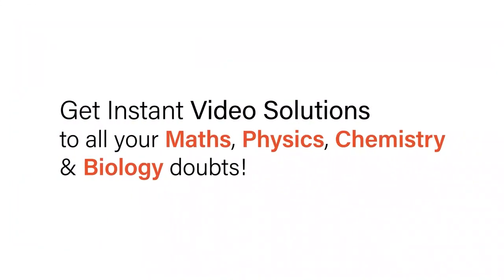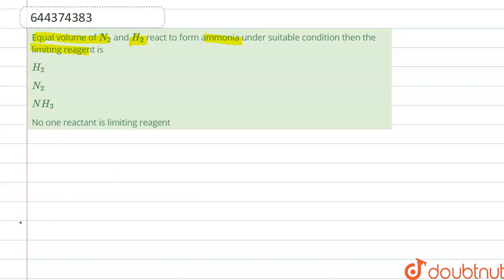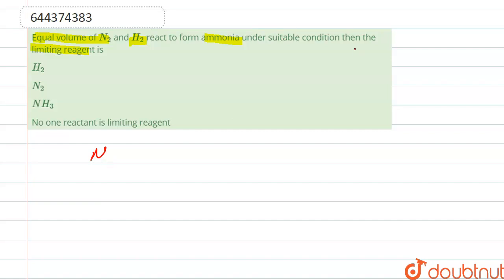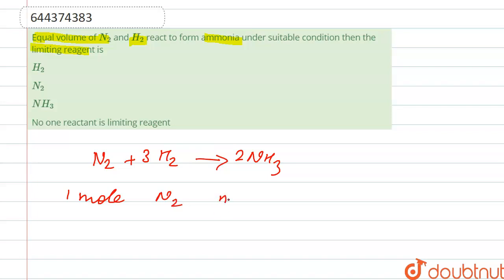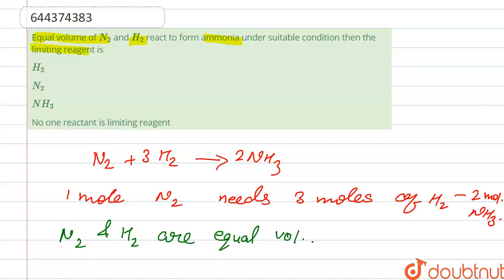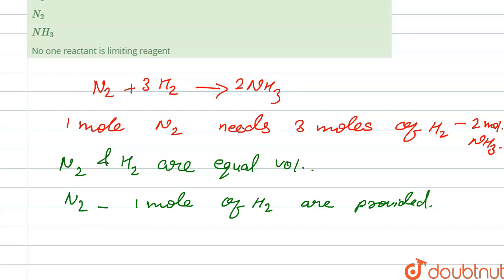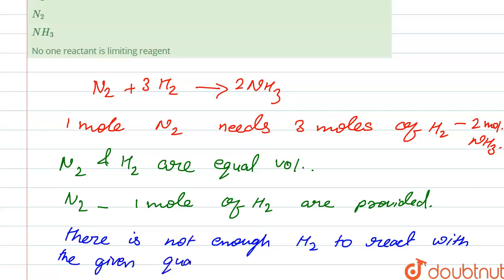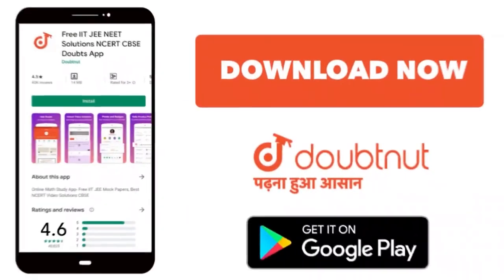Equal volume of N_(2) and H_(2) react to form ammonia under suitable condition then the limiting...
Equal volume of N_(2) and H_(2) react to form ammonia under suitable condition then the limiting reagent is
Class: 12
Subject: CHEMISTRY
Chapter: SOME BASIC CONCEPT OF CHEMISTRY
Board:IIT JEE

👉 Have Any Query? Ask Us.